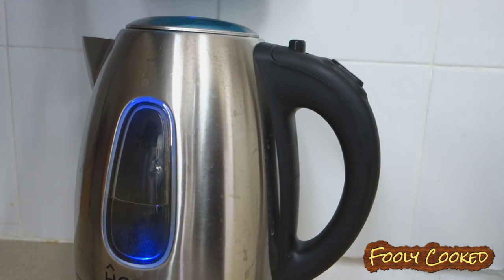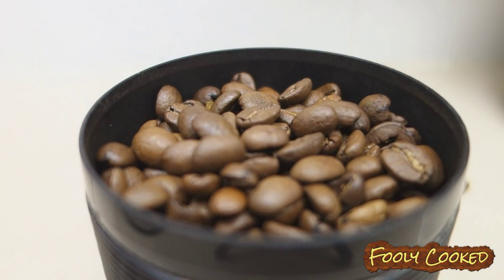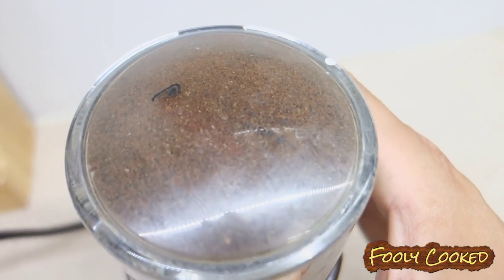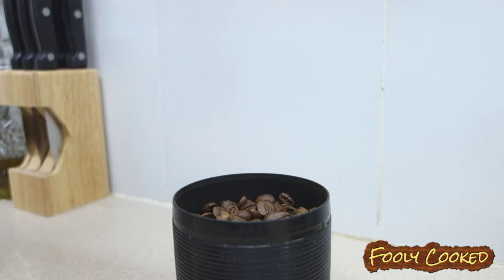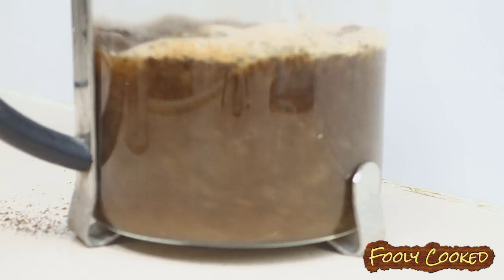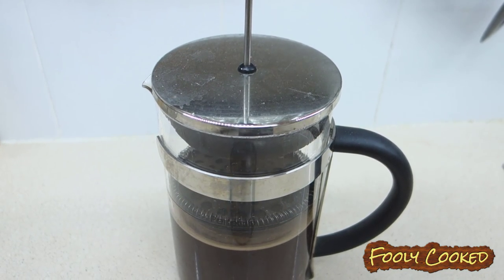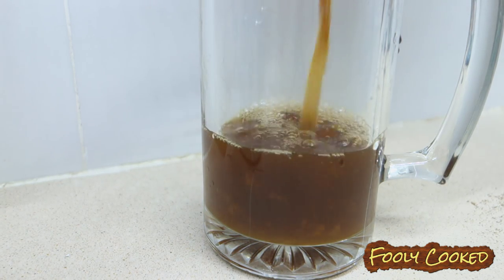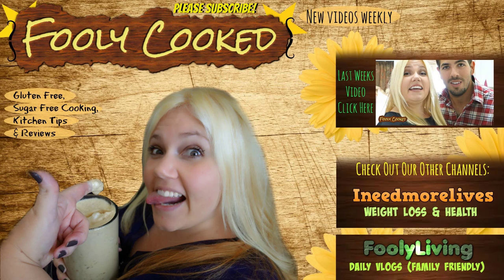How To Make FRENCH PRESS COFFEE in less than 5 Minutes!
How to make French Press Coffee in less than 5 minutes, for when you need superior coffee in your mug... NOW!
Welcome to FoolyCOOKED! My name is ANDREA, and I am part of a fun-loving family living in Israel! We make everything homemade from scratch! Mostly, our foods will be gluten-free and sugar-free! I will show you how to use substitutions for lots of your favorite recipes. New Videos WEEKLY!

We use an organic stevia that does NOT have a bitter aftertaste. We also use non-GMO Xylitol for our baking recipes.

Andrea Lunsford
Yehuda 75/38
Arad, Israel
8901600